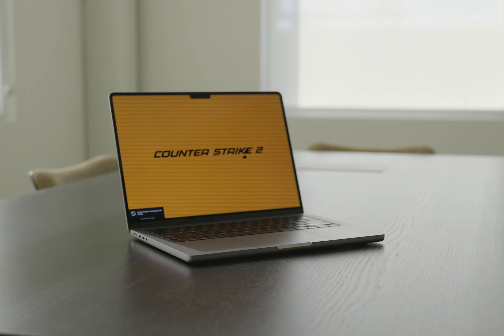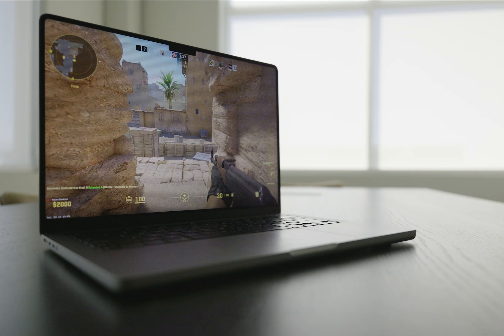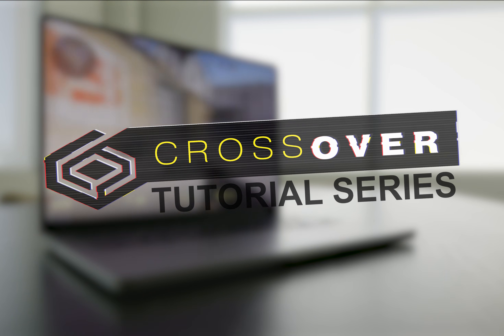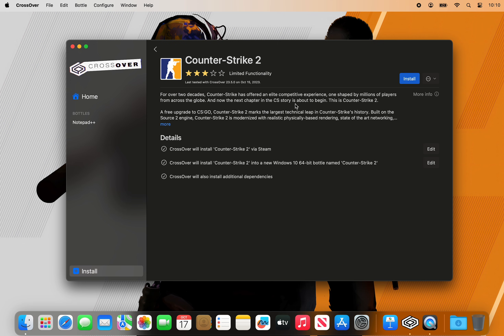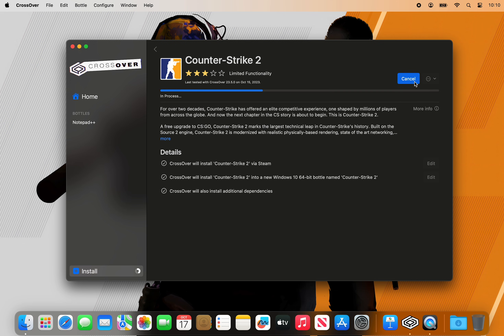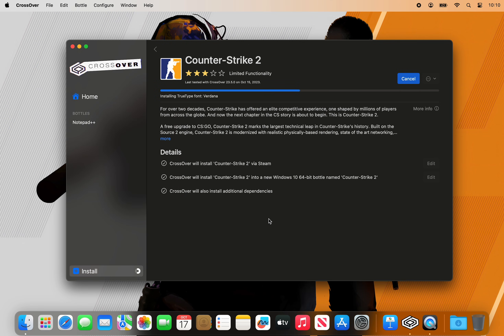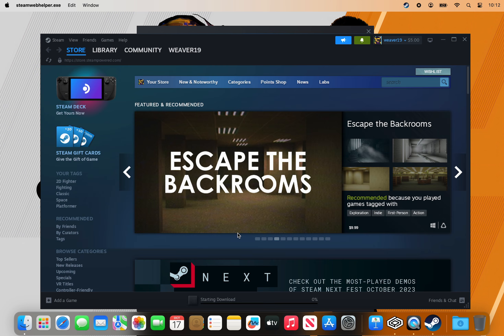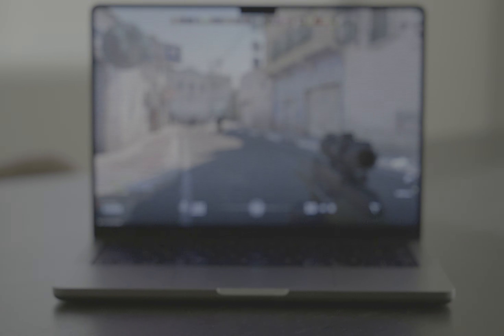Play Counter-Strike 2 on Mac — A CrossOver Tutorial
CrossOver brings Counter-Strike 2 to your Mac. With CrossOver, you can install and launch Counter-Strike 2 just like a native Mac app—no separate Windows installation required! Experience the adrenaline-fueled action on your Mac with CrossOver as your trusty ally. Deploy and dominate today!

System Requirements: The game works on Ventura and Sonoma with both Intel and Silicon hardware and CrossOver 23.6.